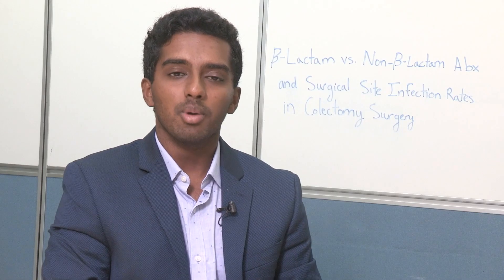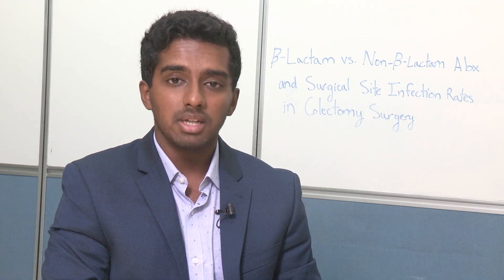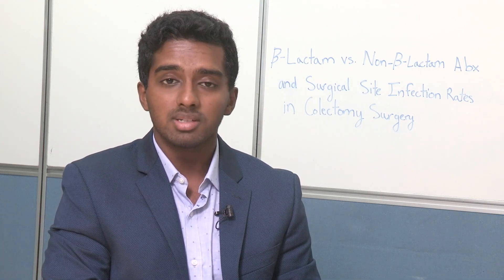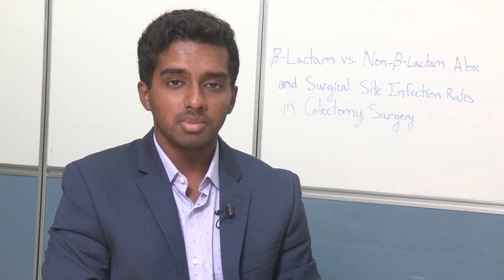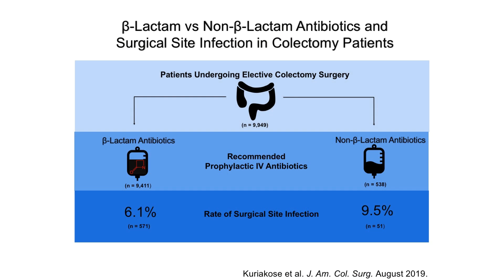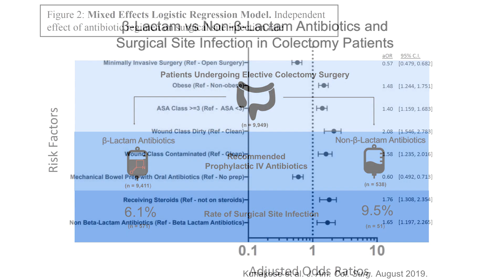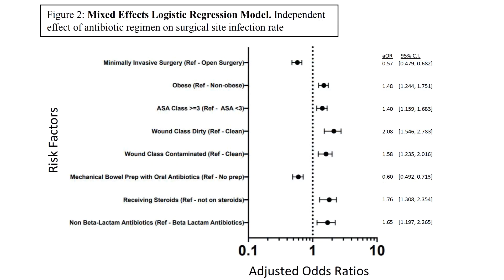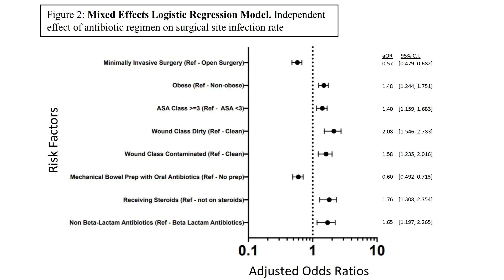Non-β-Lactam Antibiotics and Infection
Dr Campbell et al discuss their article in JACS, "β-Lactam vs Non-β-Lactam Antibiotics and Surgical Site Infection in Colectomy Patients"